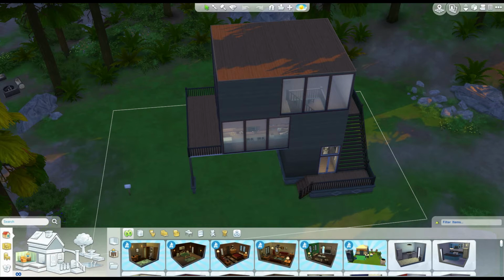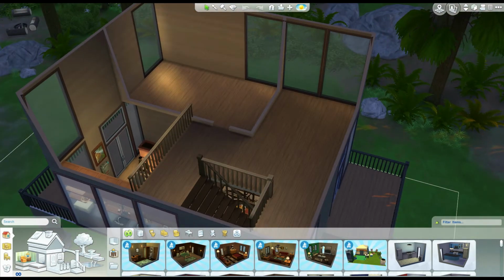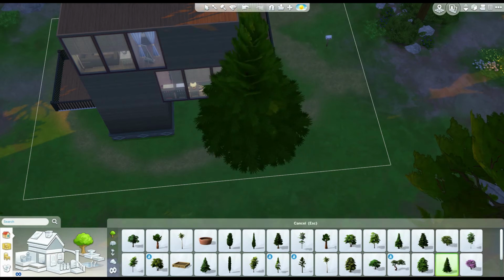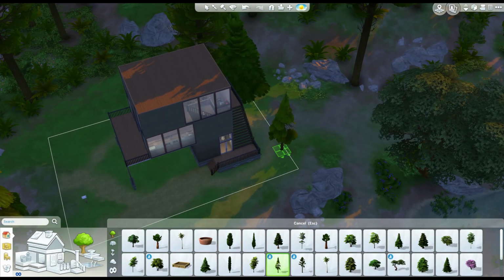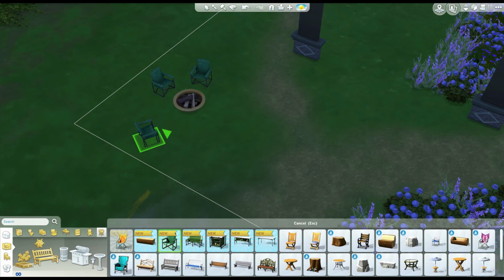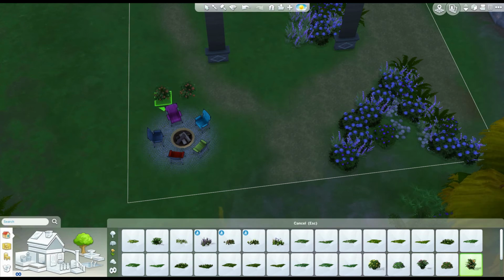The Sims 4 - Let's Build - Vista Cabin part 4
This is part 4 of my Let's Build Vista Cabin :D Be sure to check out my collab video, at the end of the this video, there is an annotation :D

To find my houses seach on my Origin ID : Auvbri